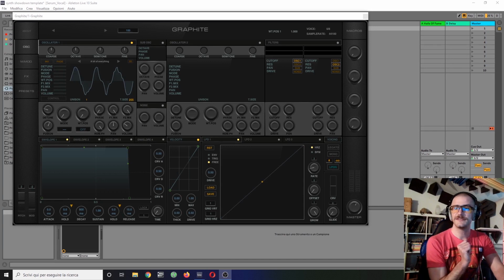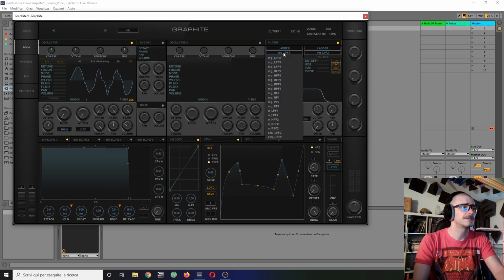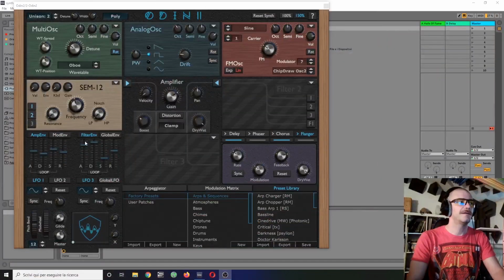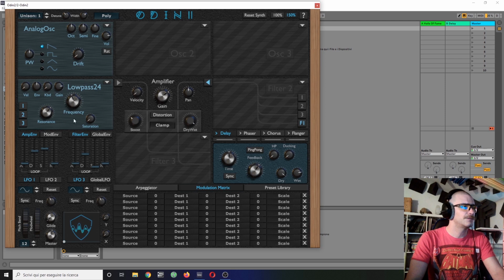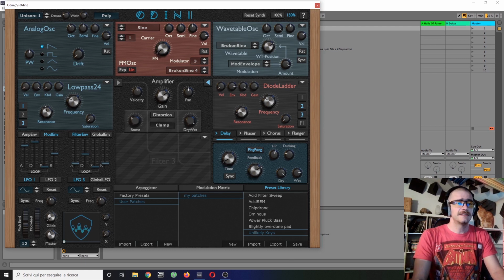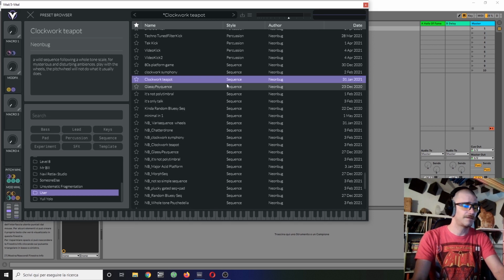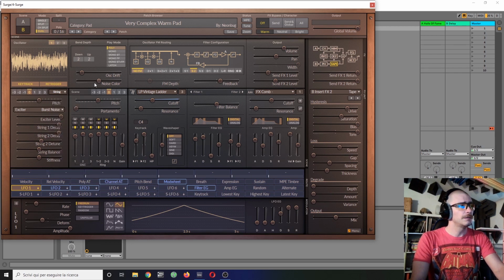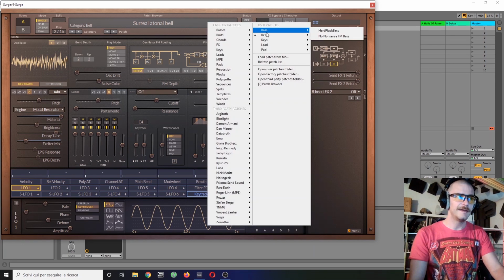What is the best free wavetable vst synth in 2021? (Vital, Odin, Graphite, Surge)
In this video I compare 4 amazing free instruments which have more or less recently become available and which give a lot of expensive plugin the literal run for their money.

Here's my Gumroad, with a bunch of packs of Vital patches, and soon patches for other plugins too

Deeptanzproductions apparently is now something completely different from when I made this video, sorry about that, if you're looking for music production mentoring and not asian porn, don't look  there :)
and here's some of my music